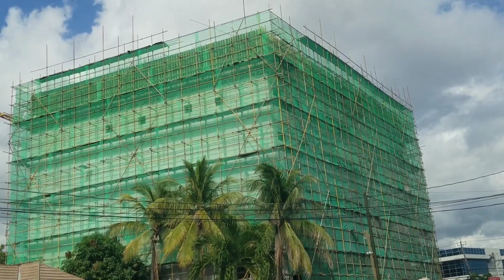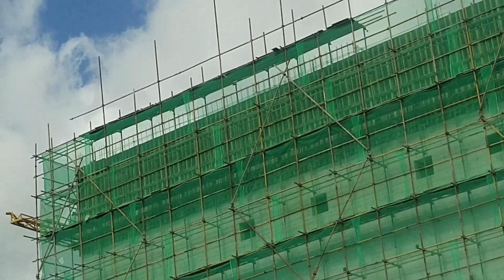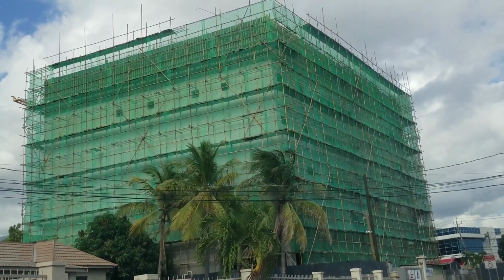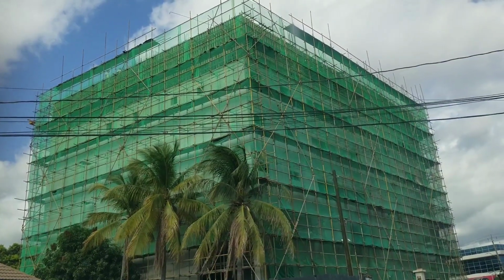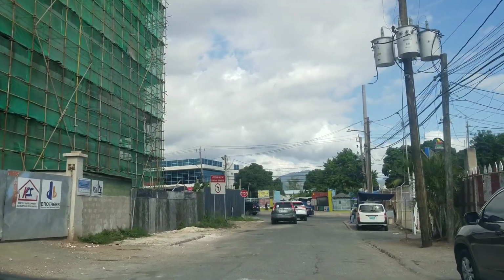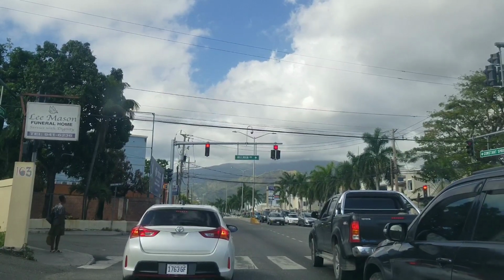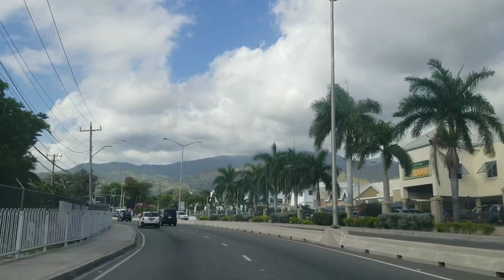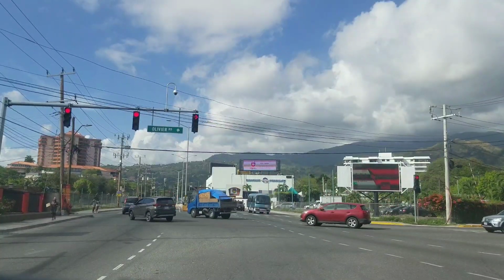Construction Call Centre Building Constant Spring Road Jamaica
A narrated driving tour Construction Call Center Building Constant Spring Road Jamaica